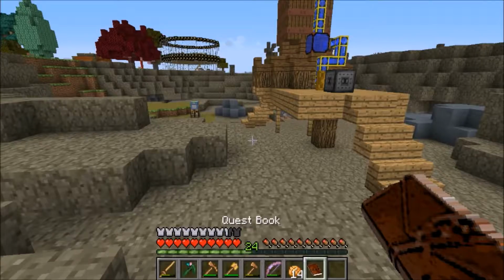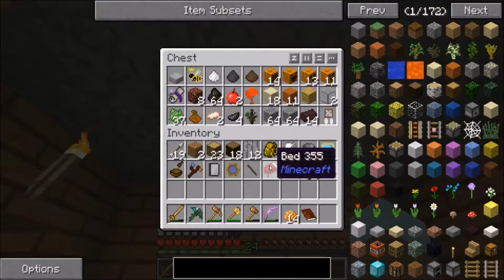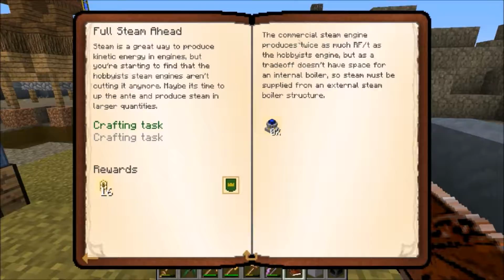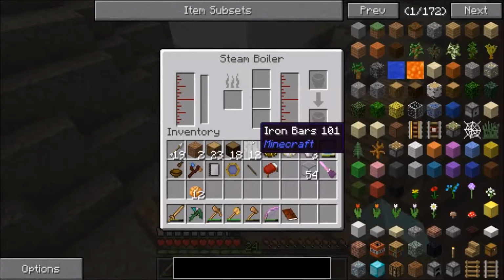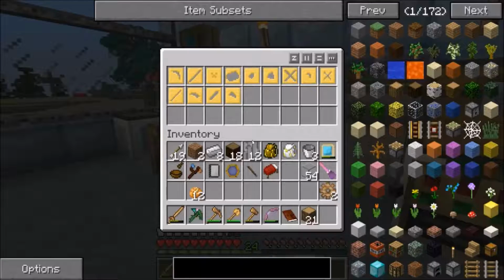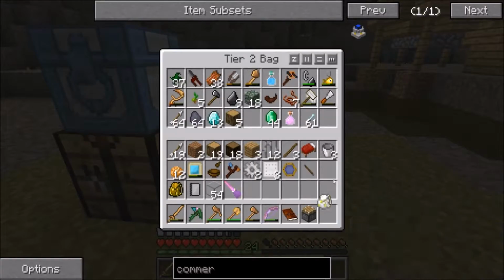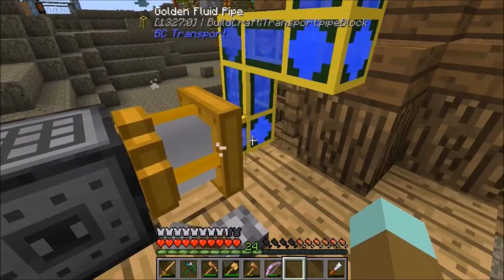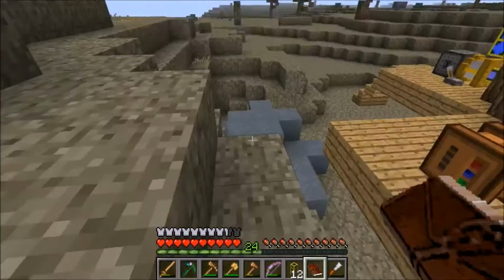Minecraft Regrowth Modpack Season 3: Episode 35---Now Let's Talk About Safety!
OSHA got nothing on me!